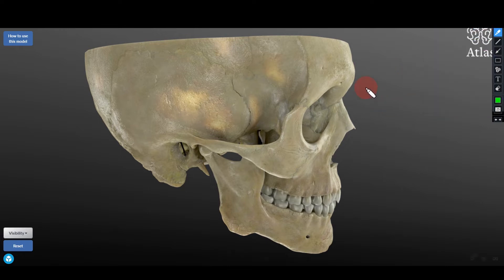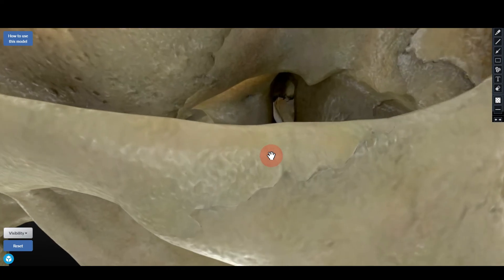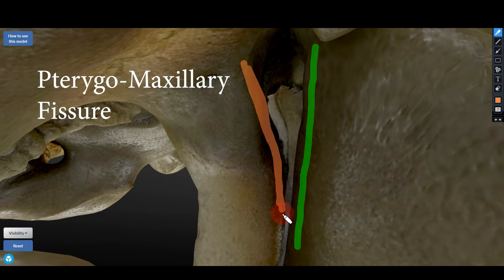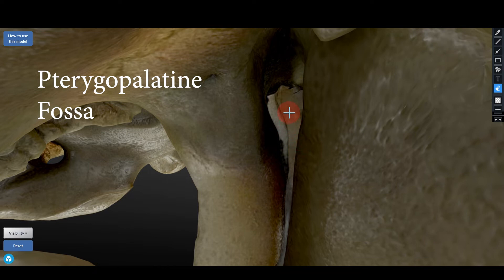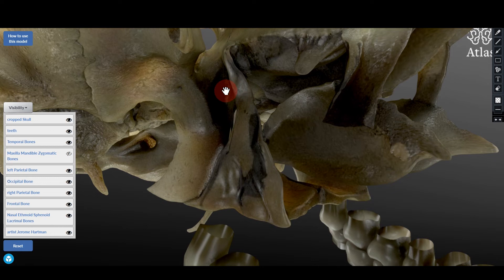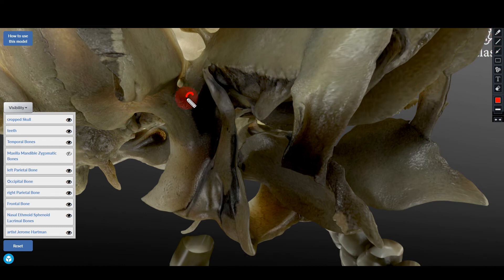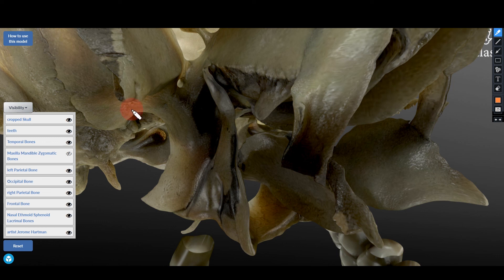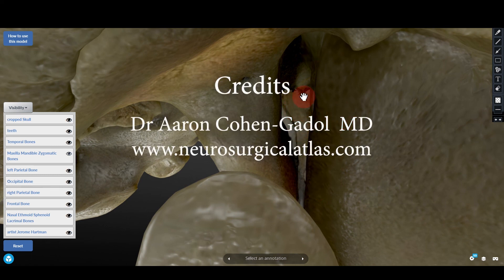Pterygopalatine fossa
The video directs the viewers to understand the spatial location of the pterygopalatine fossa which houses several neurovascular structures